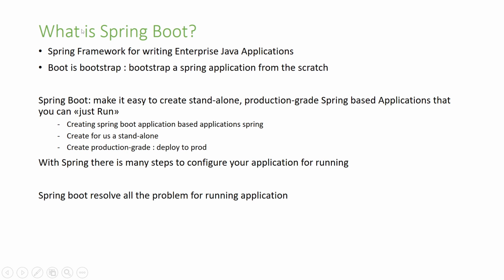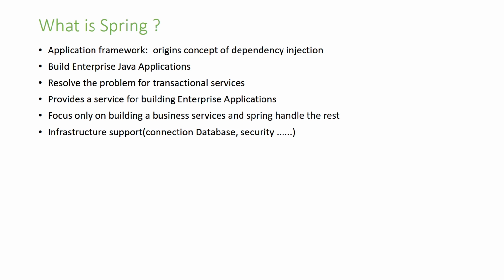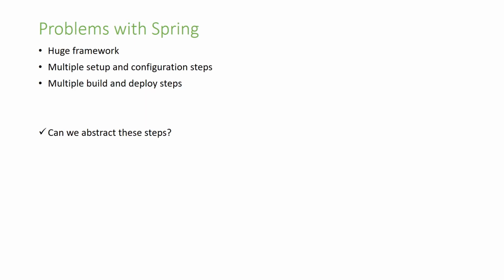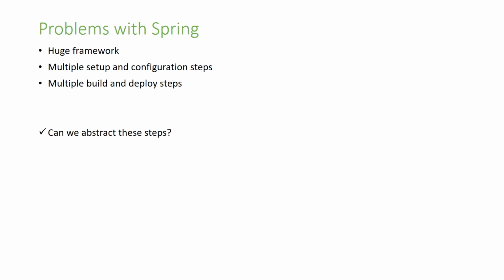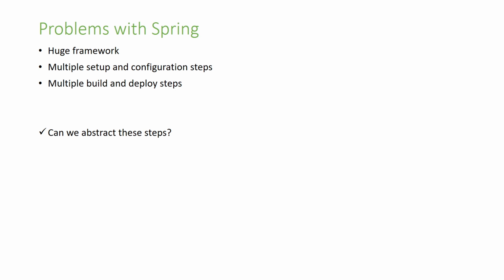Spring Boot Basics For Beginners2 -What is Spring Boot ?